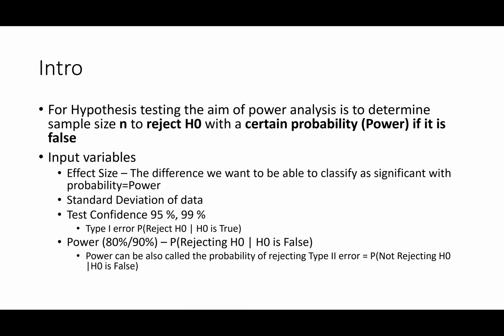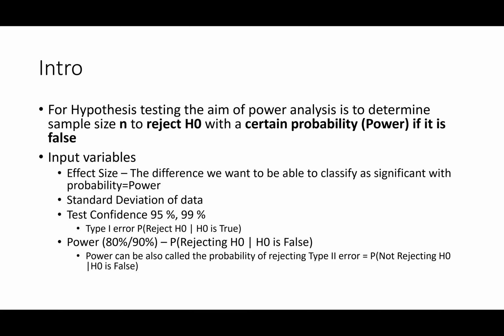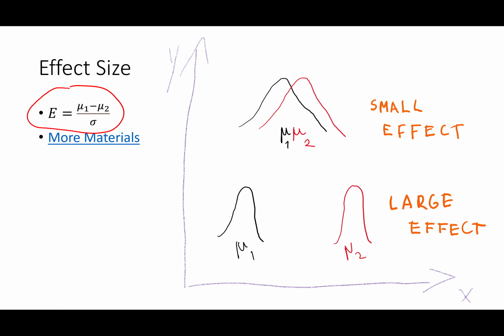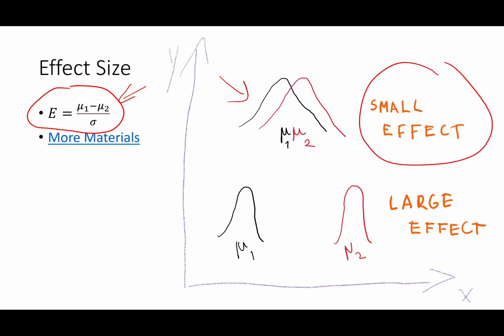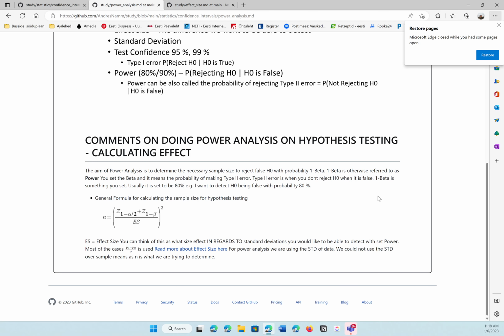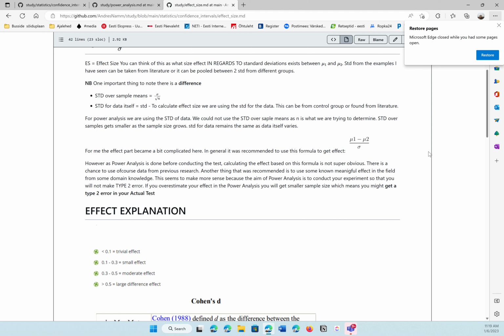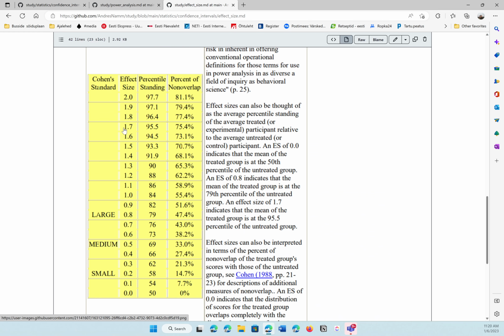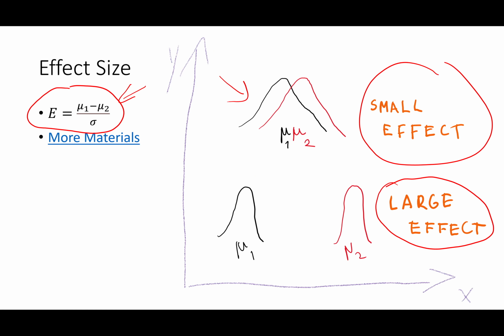Deeper Dive into Power Analysys for Hypothesis testing + Effect Part 1